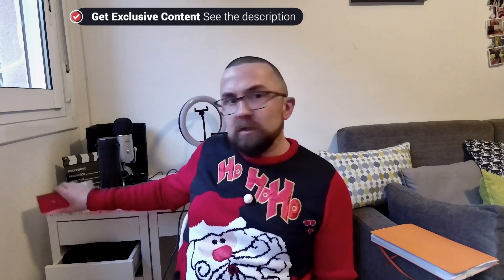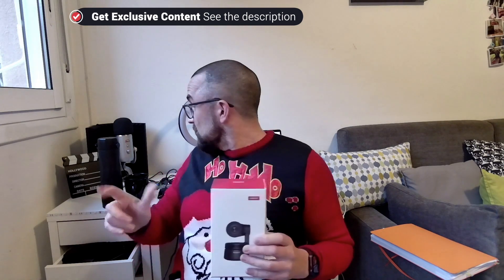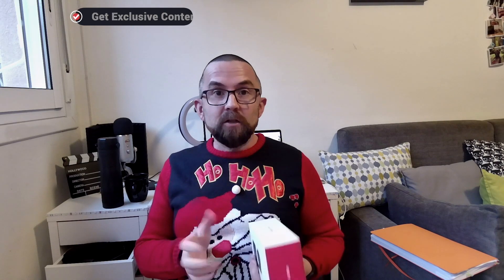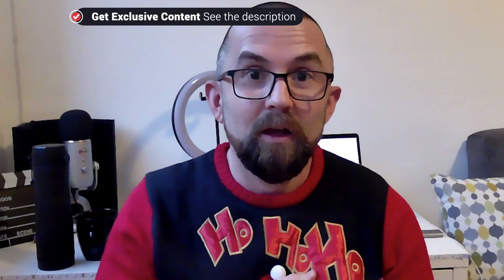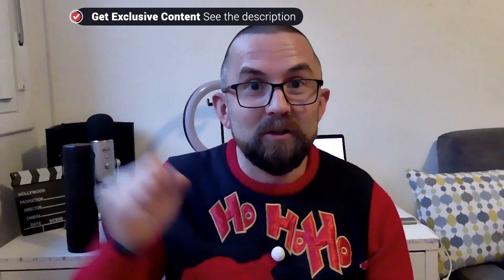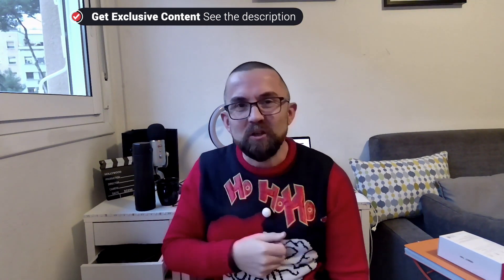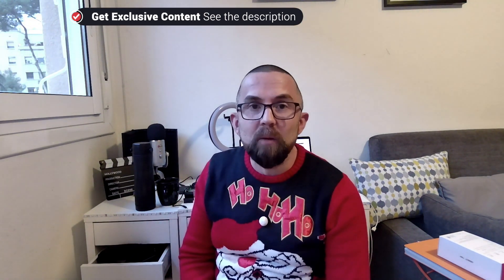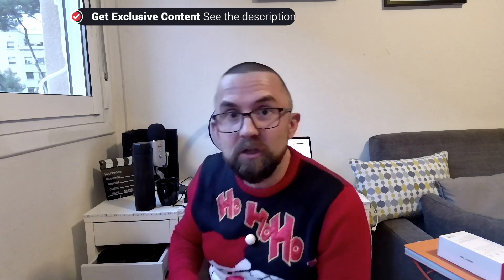OBSBOT Tiny initial review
The OBSBOT Tiny - Tiny size but does it mean a weak product?
The OBSBOT Tiny is currently $199 on Amazon

In this initial review I talk about:
The OSBOT Tiny set up process
The OSBOT plug - why oh why?
The OSBOT Tiny mac sofware - oh man
The OSBOT in action - wow!
The sound of the OBSBOT
Real video footage from the OBSBOT

I recorded this review and audio using just the OBSBOT connected to my Mac, I am pretty pleased with it, and will continue to use it but, let me know your questions about the OBSBOT Tiny and I will gladly answer them.